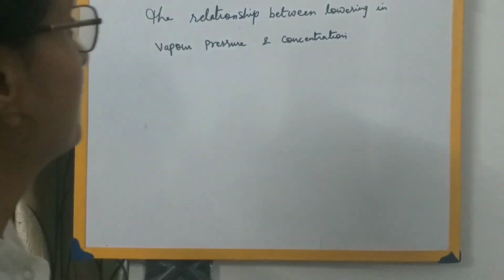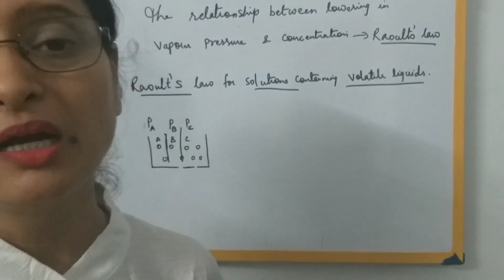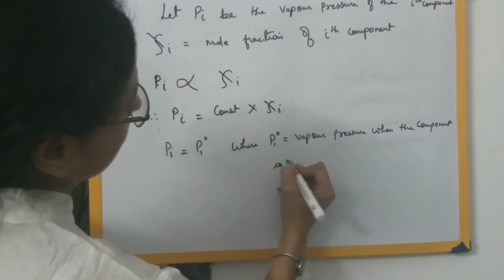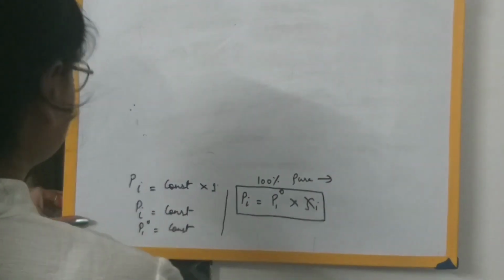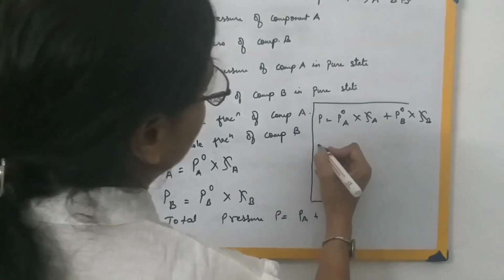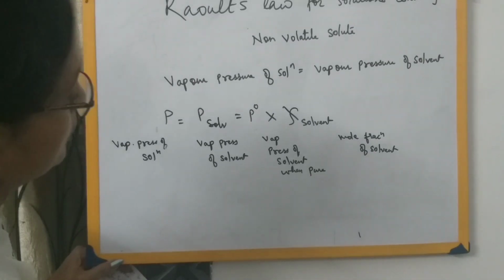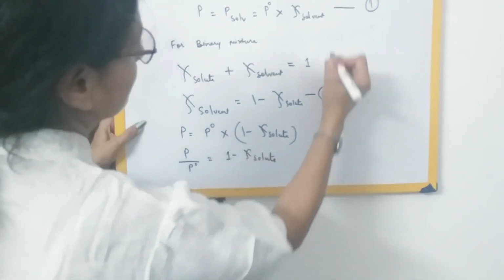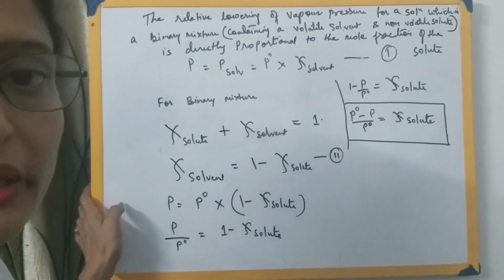Class 12: Raoult's law for solutions containing volatile solvents & non volatile solute